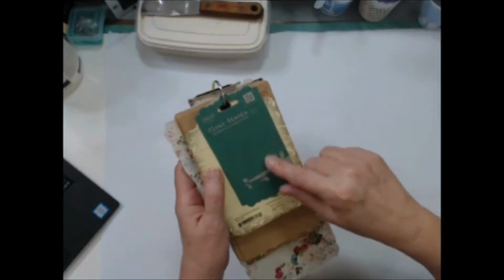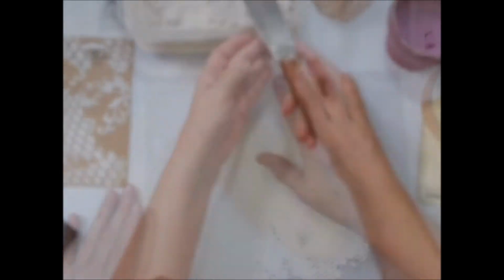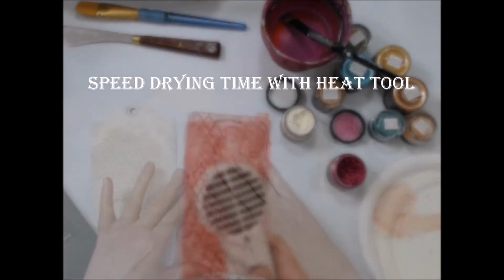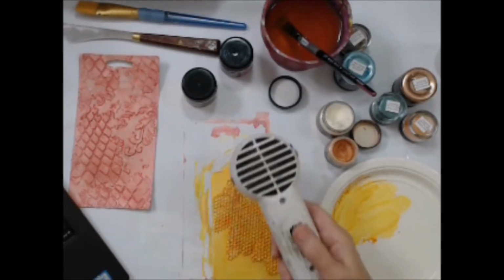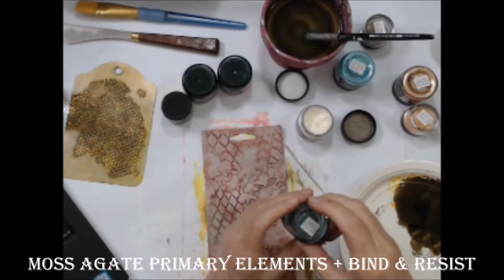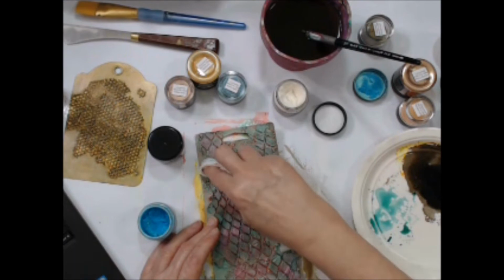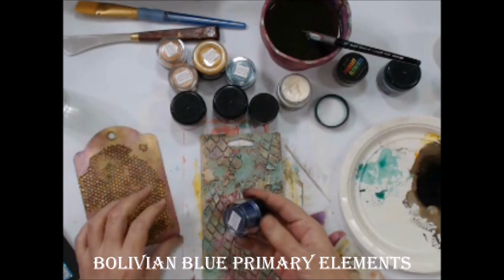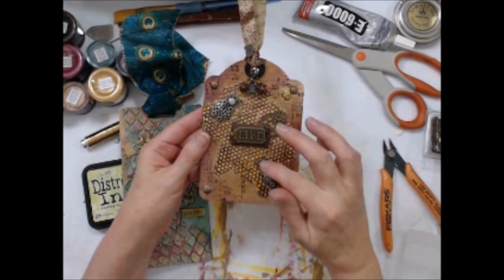How To Make Tags with Texture by Barbara Rankin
In this step by step video tutorial, Barbara will show you how to make textures using molding paste, stencils, paperclay, and texture sheets.  She will also use a variety of paint applications on tags made from product packaging.

TO PURCHASE COLOURARTE PRODUCTS GO HERE: ColourArte.com